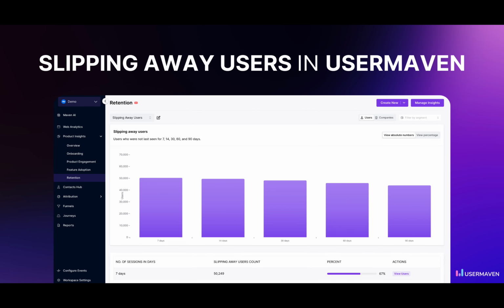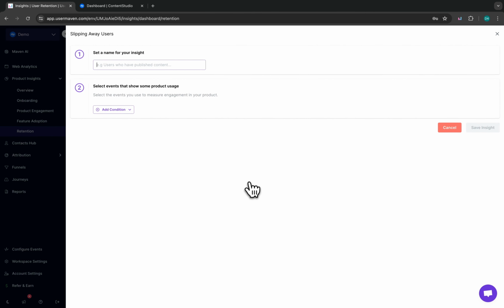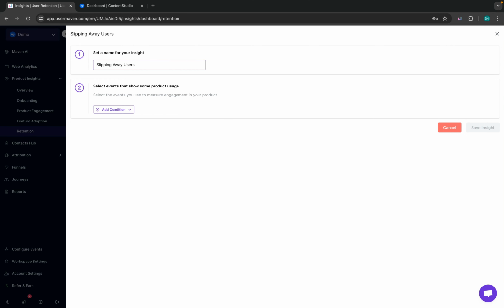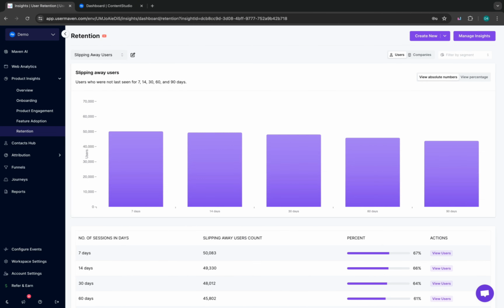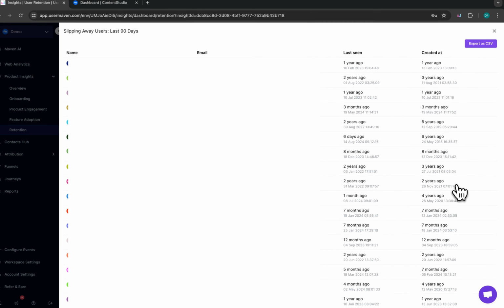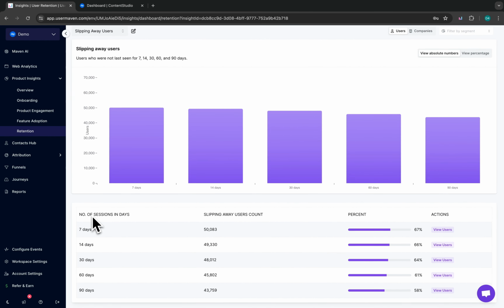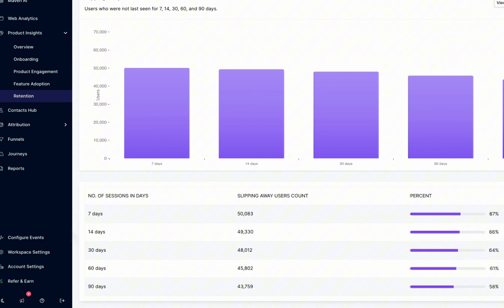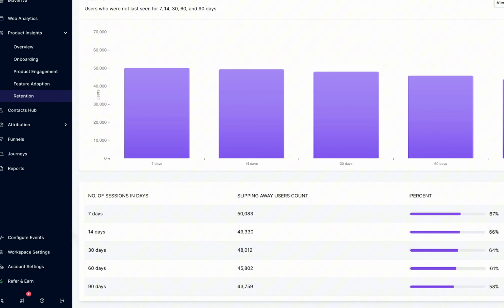Part 8: Fight SaaS churn: Exploring Usermaven's slipping away users feature 🔍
🚀Discover how to keep your users engaged and reduce churn with Usermaven's powerful Slipping away users feature.

In this video, we'll show you:

✅ How to set up and use the slipping away users dashboard
✅ Identifying users at risk of churning before it's too late
✅ Analyzing user engagement patterns over time
✅ Segmenting and filtering user data for targeted retention strategies

Learn to:

🔍 Spot disengagement trends
📊 Make data-driven decisions to improve retention
📧 Easily export at-risk user lists for re-engagement campaigns

Don't let your hard-earned users slip away! 💪 Watch now and transform your approach to user retention.

00:00 Introduction
00:23 How to set up the slipping away users dashboard
01:38 Why is this feature crucial for SaaS companies?
01:55 Slipping away users dashboard, explained
03:45 Conclusion